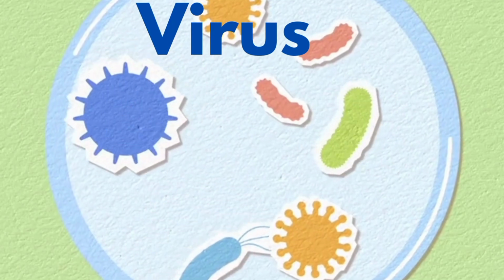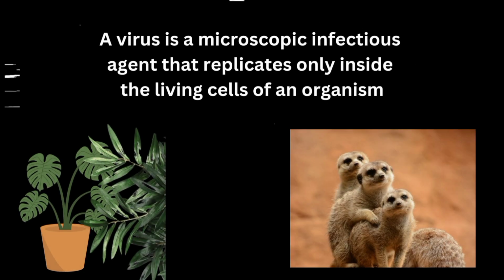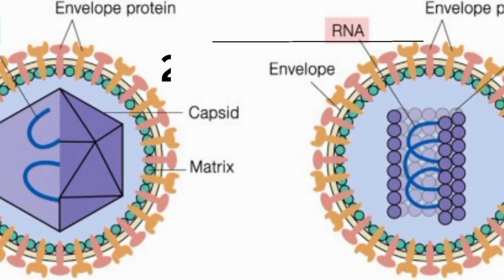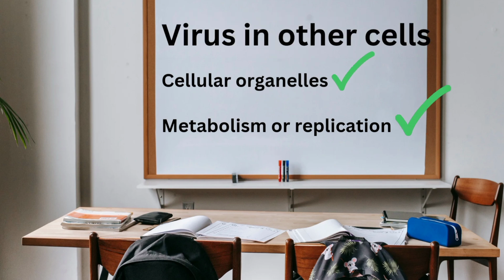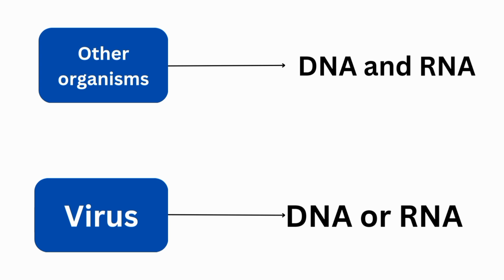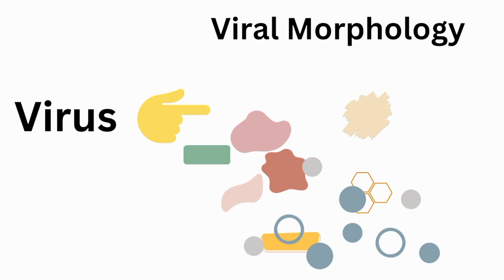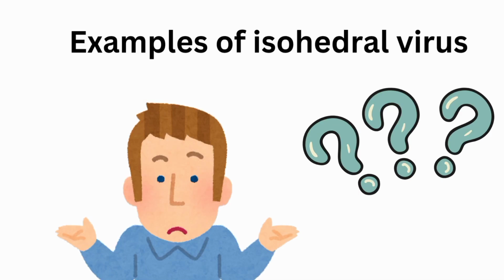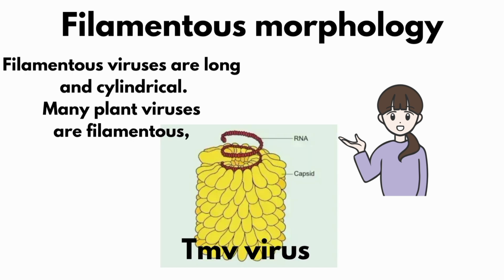Virus microbiology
this is a 5 minute video on microbiology
demonstrating introduction, characteristics and morphology of viral cells